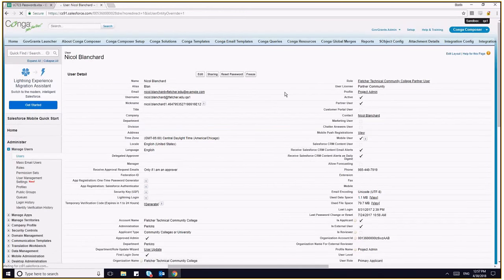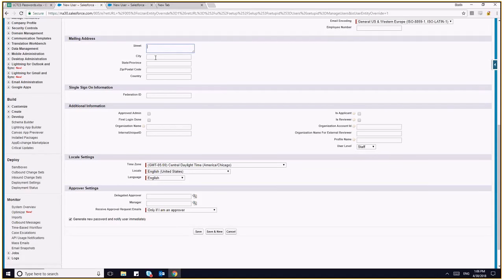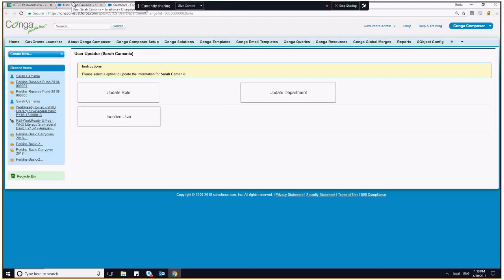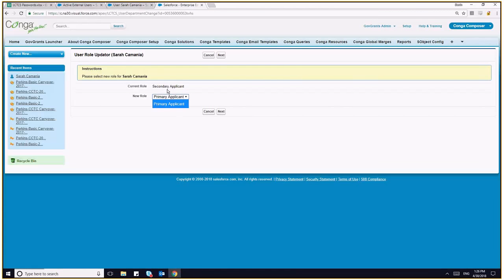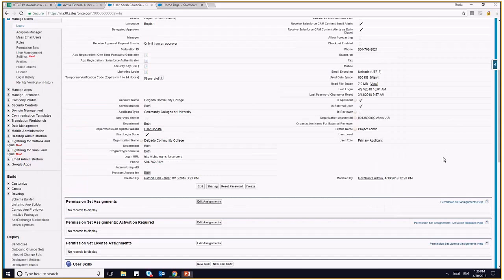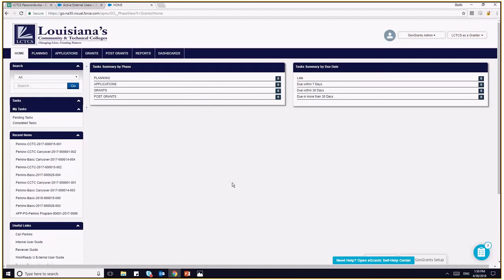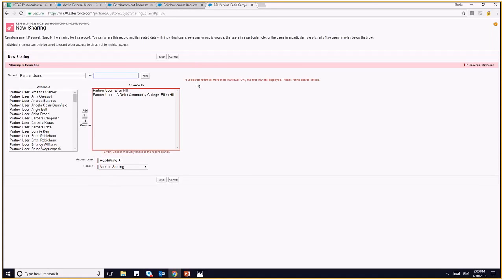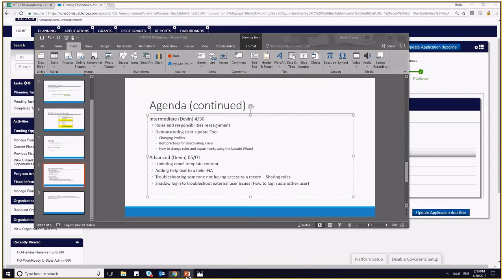LCTCS - Admin Training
Demonstration of Admin functions for LCTCS.*

0:00 - Reset Password
4:01 - Register New Internal User
11:48 - External Registration
13:38 - Update Wizard - Deactivate User
24:05 - Re-activate deactivate user
28:05 - Update Wizard - Update Role/ Department
32:10 - Shadow Login as External user
34:57 - Sharing Rules
36:48 - Agenda Review
40:22 - Update existing email template
47:29 - Update help text on a field (Page Config)
53:00 - Trouble accessing a record (Sharing Rules)
1:00:02 - Swap out use from Roles and Responsibilities